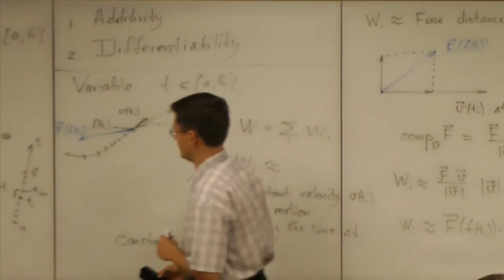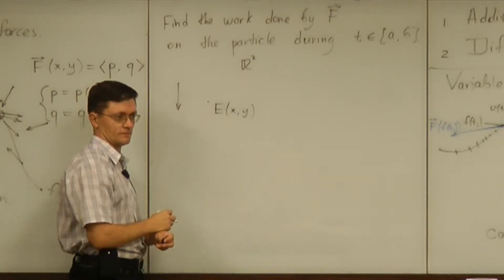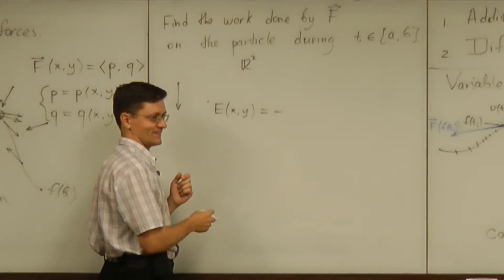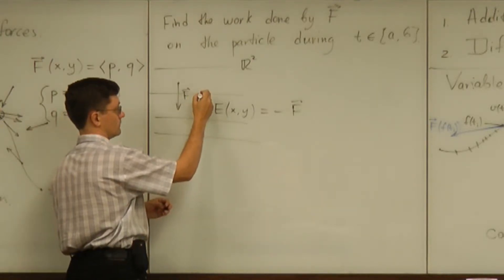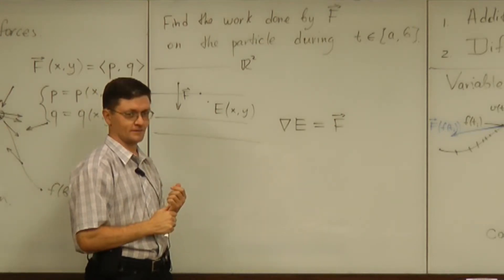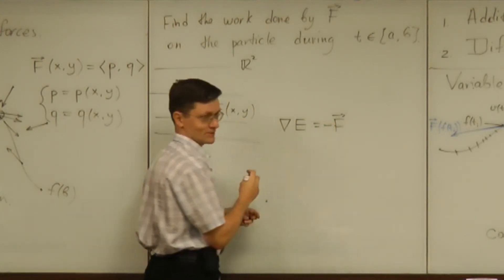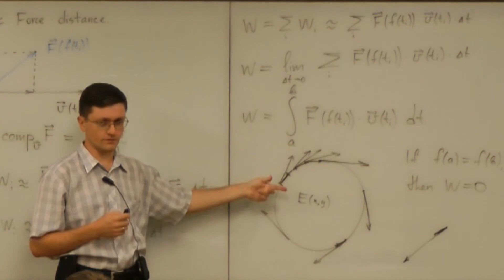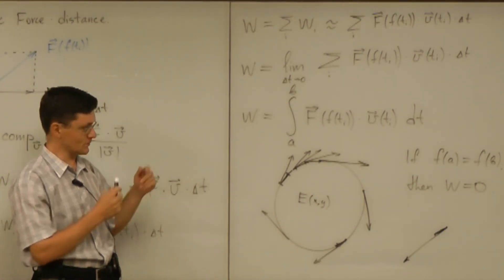Lecture 2011.07.26 Part 07/7 Energy and Force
Energy and force.